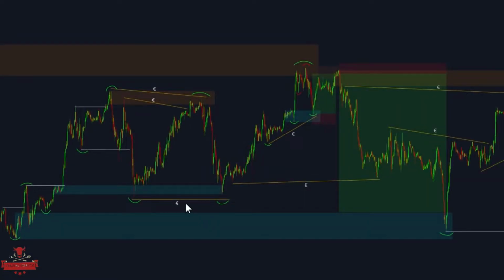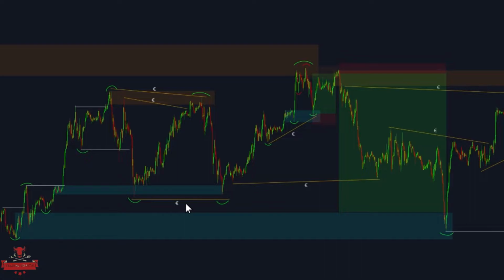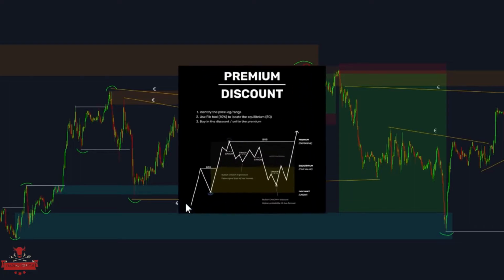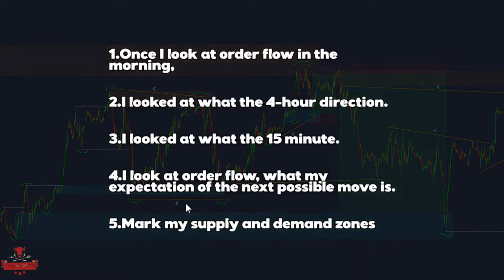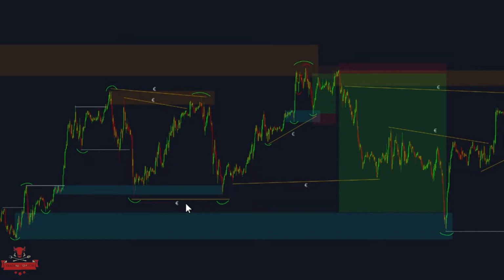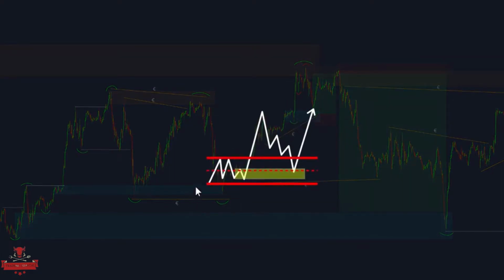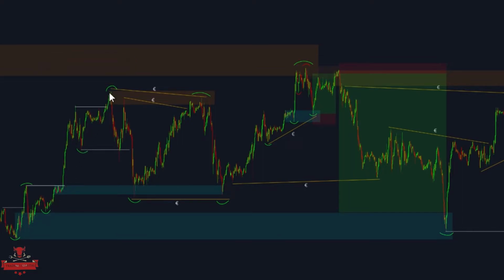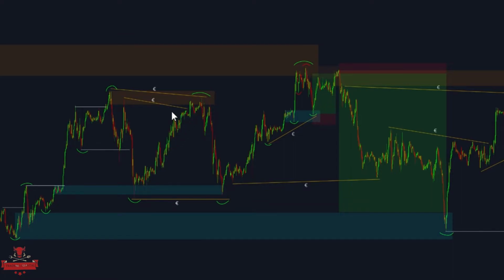Using proper MITIGATION on Supply & Demand zone.